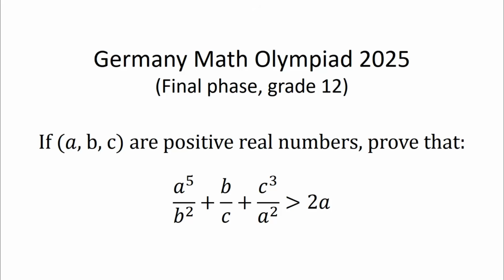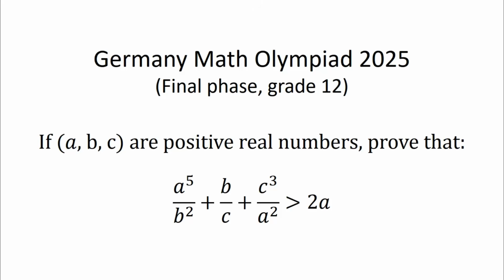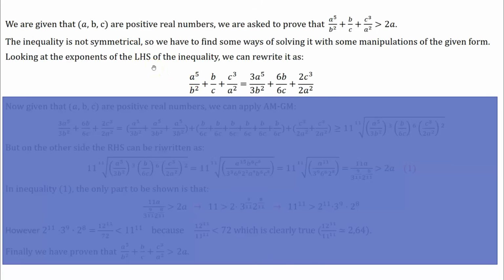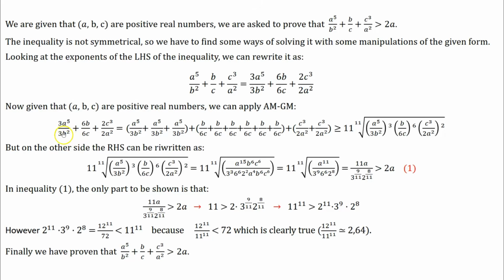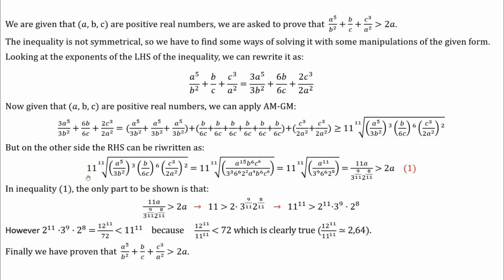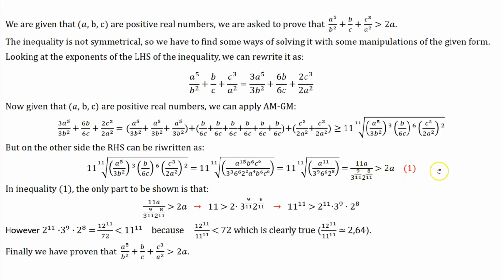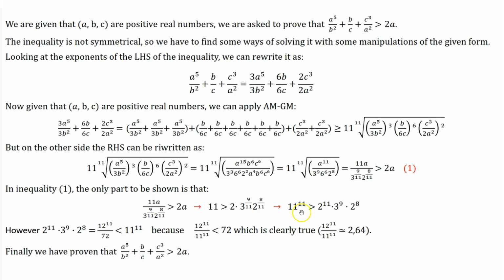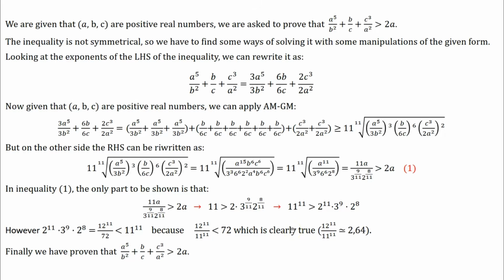Germany Math Olympiad Hard Inequality